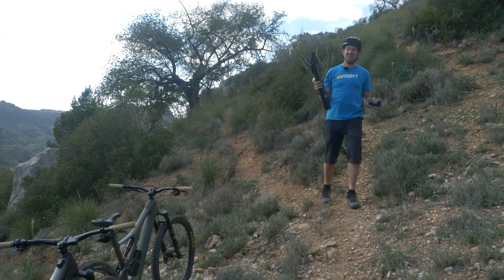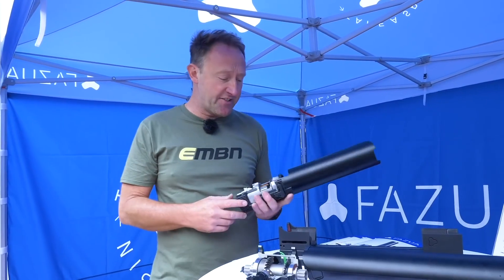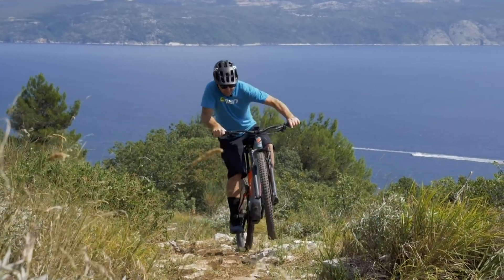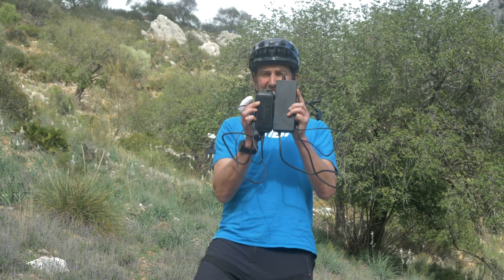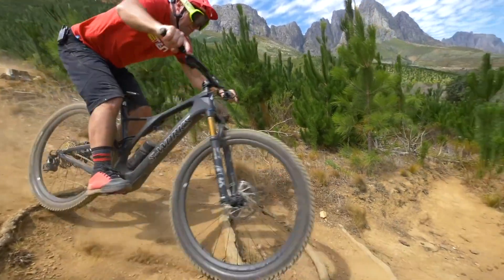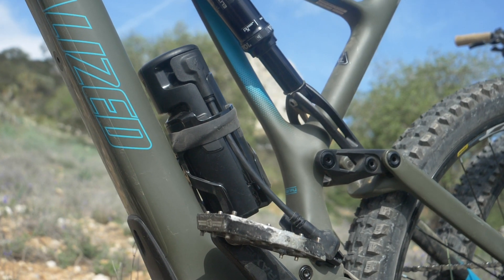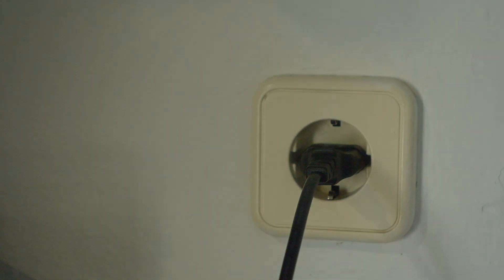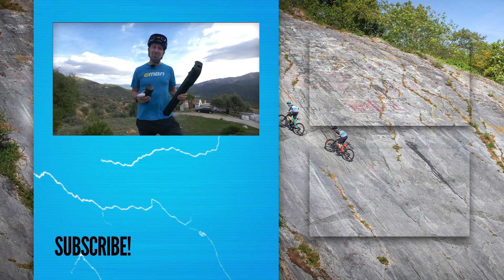What Is the Best Battery For Your EMTB? | Electric Mountain Bike Batteries Explained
There are many types of E Bike Batteries and it can be a bit confusing to choose what is the best type for your riding! From the small and compact lightweight 250wh Fazua at one end of the spectrum and the Haibike Piggy back systems that can get the capacity up to 1125 watt hours on the other! In this video, we check out some integrated and external options from Shimano, Bosch,Brose, Panasonic,Yamaha, Specialized, Fazua, Greyp, Fantic and Rotwild. There are a lot of other brands out there and even more options for DIY builds.

What do you think is best? Let us know 👇

If you'd like to contribute captions and video info in your language, here's the link 👍

Heart of Fire - Segmental (1)
Windy Vibes - Brookii.mp3 ES_In a Lifetime - Giants' Nest
A Picture of Time - dvine
Do Me like That (Instrumental Version) - Ed Mills
Tempestuoso - Gabriel Lucas
By the Trainyard - Tigerblood Jewel

- The know-how…
- The skills…
- The tech…
- The inspiration…